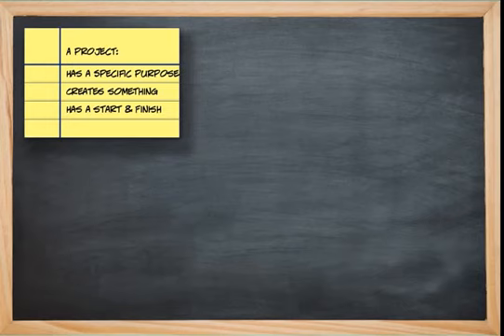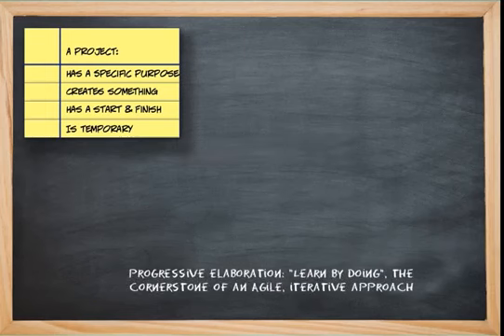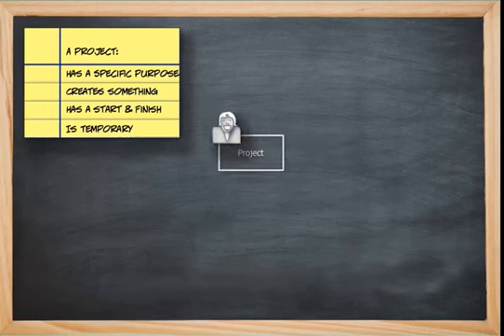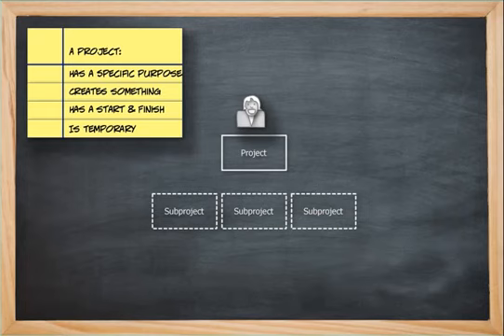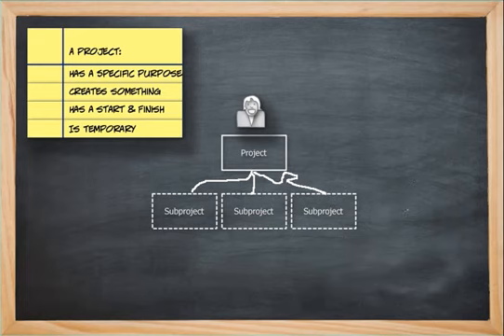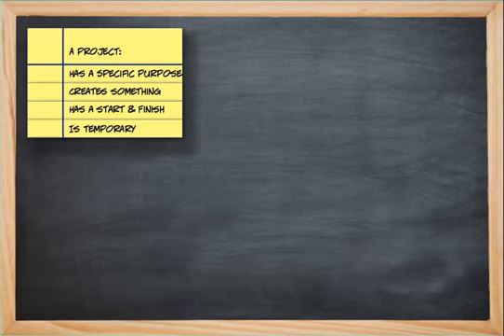Projects, Programs, and Portfolios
A definition